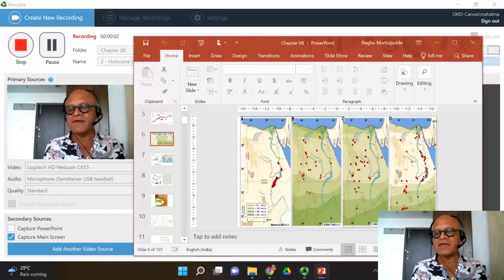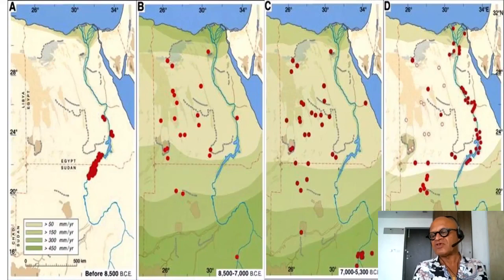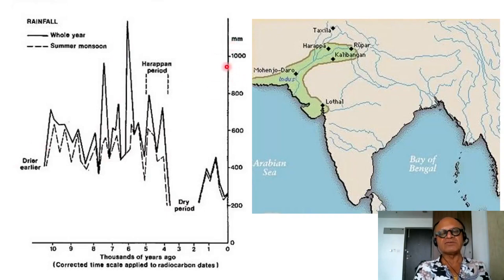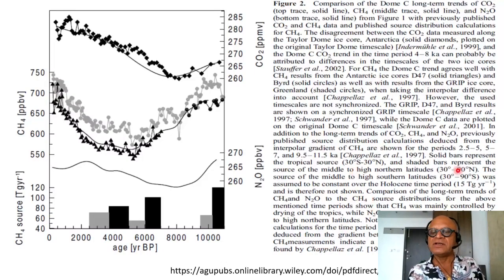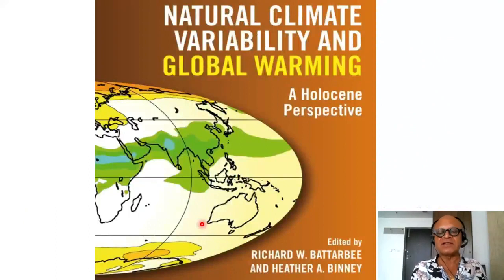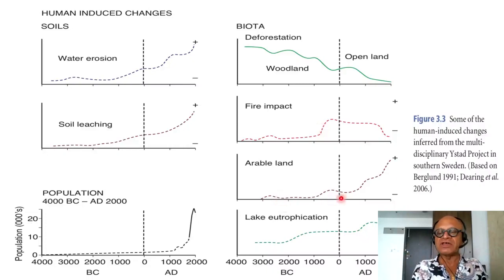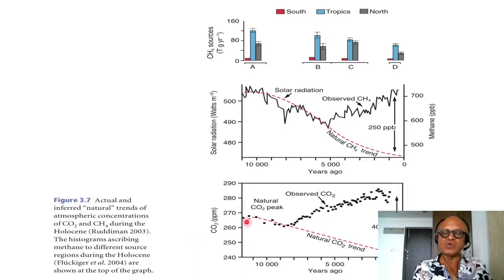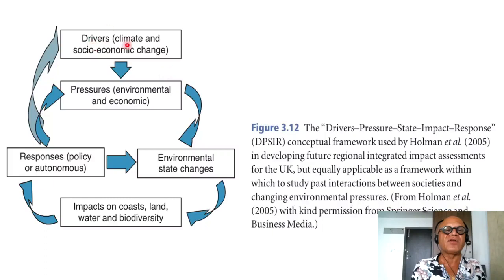2 Holocene Climate and Human Activities